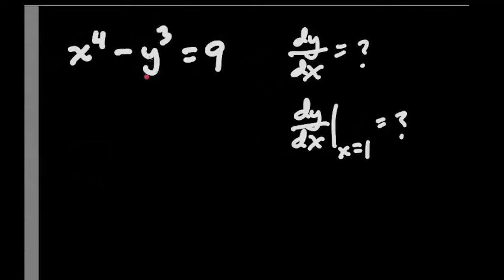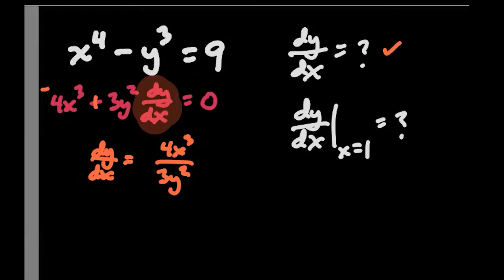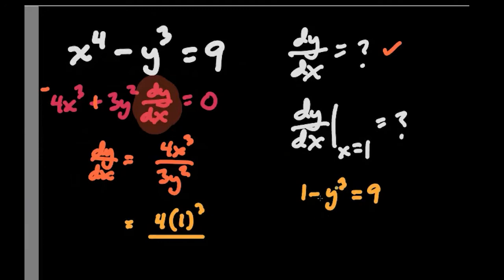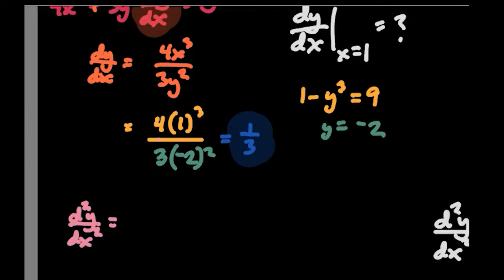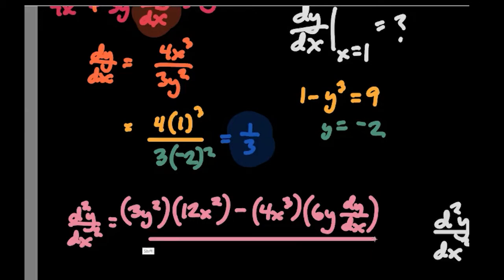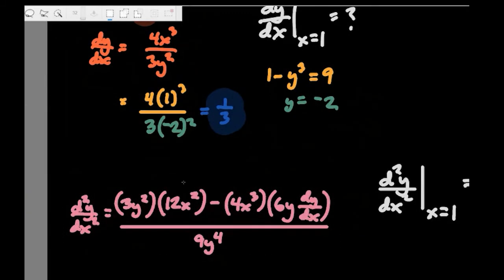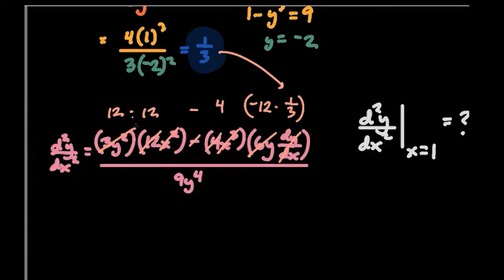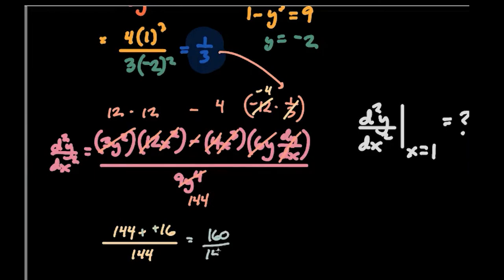Implicit Differentiation (second derivative example problem) - AP Calculus AB